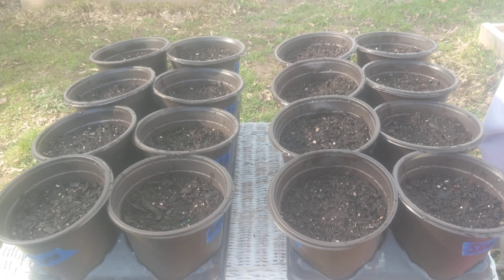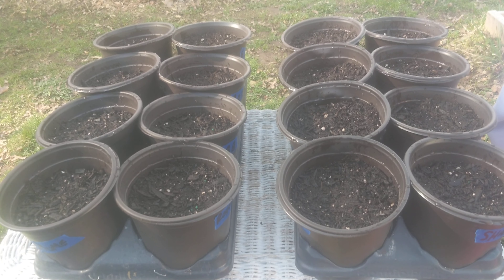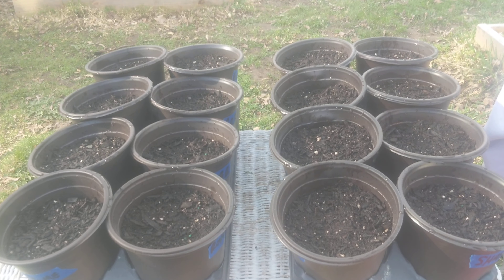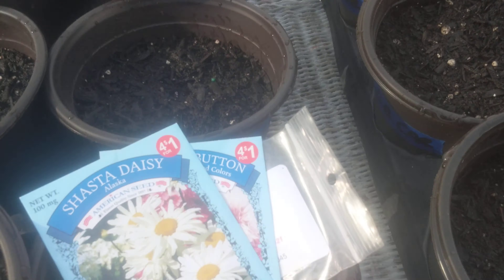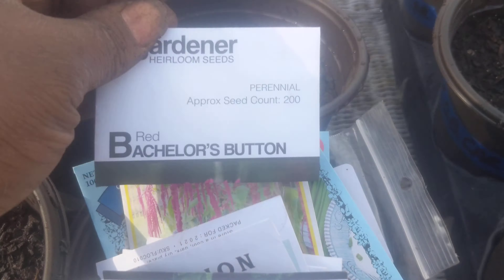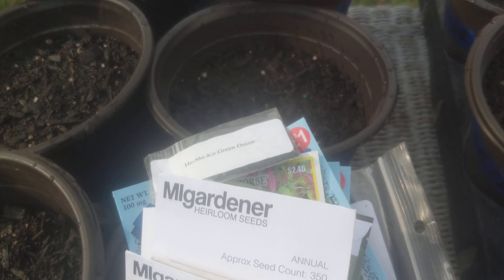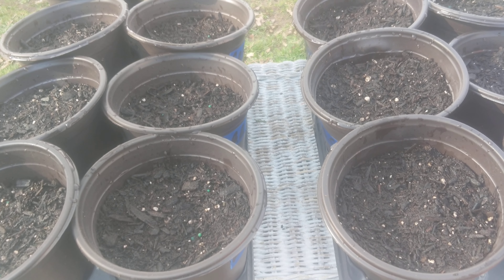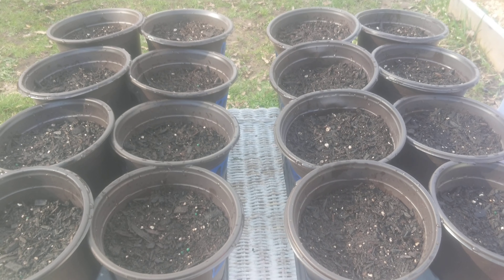Dropping Some Seeds// Going Live On FB With Gods Garden Girl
When is there not a perfect day to sow some seeds? When you find out, let me know 🤣

I'll be going live today @ 2pm on Facebook so come on and chat with Tinisha Walker and I. She's teaching us all about medicinal herbs🌿